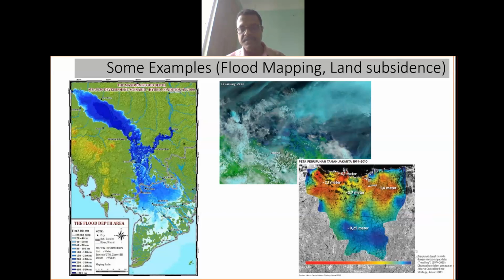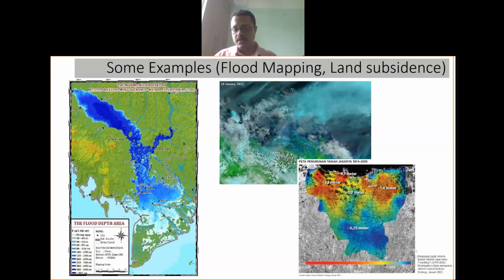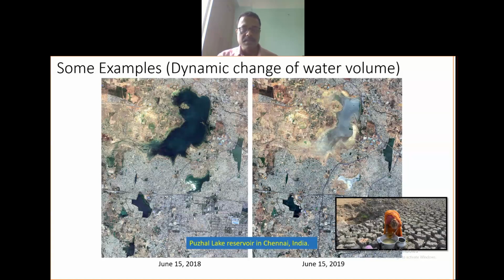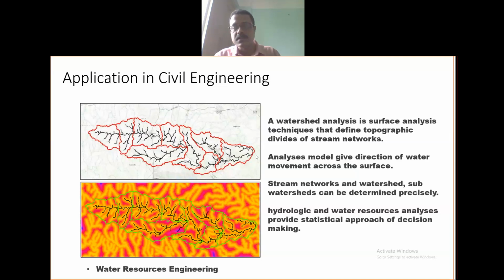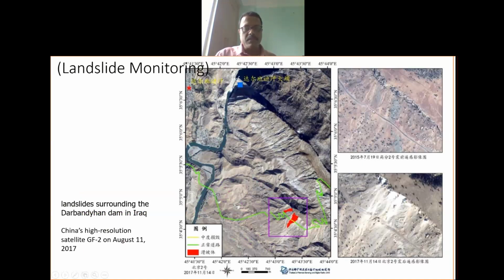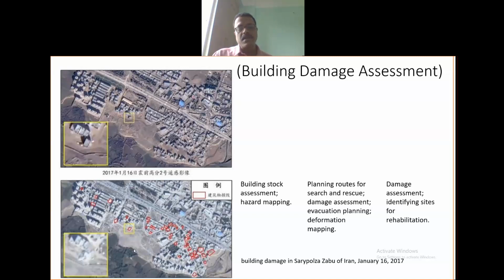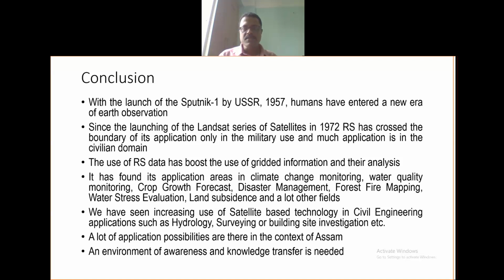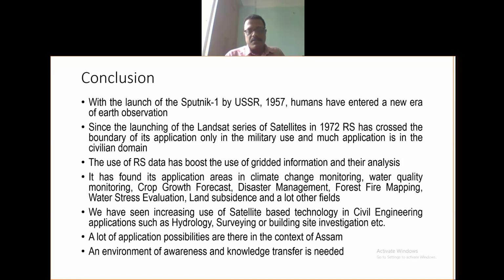RS for DM class 04 2020 09 15 09 16 58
Application of RS for DM Class 04